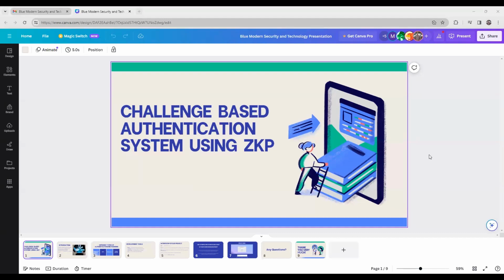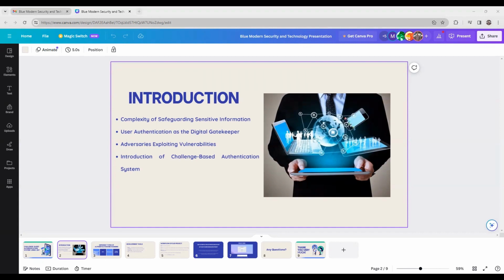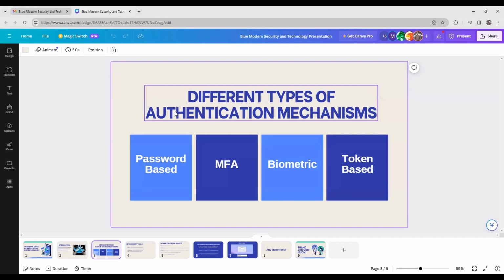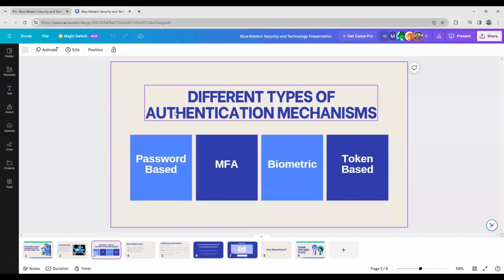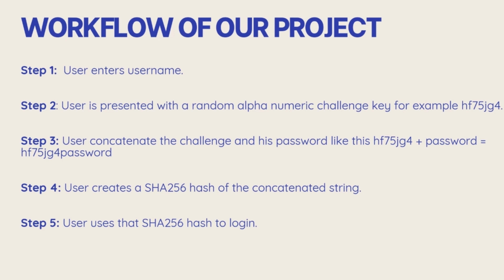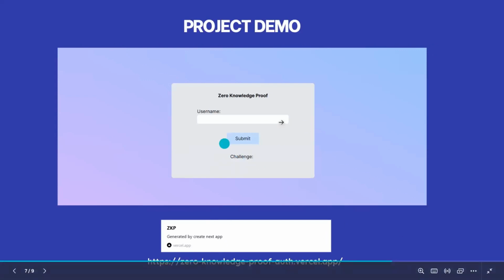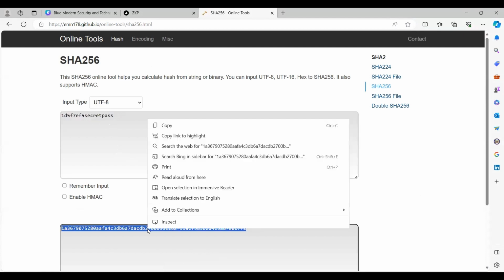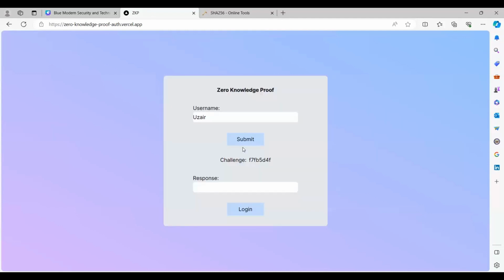ZKP Authentication System